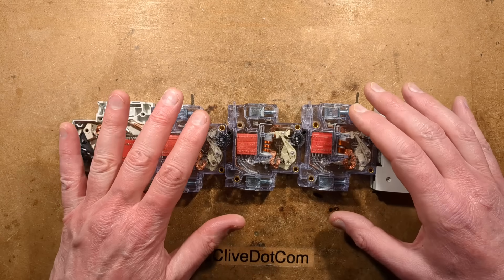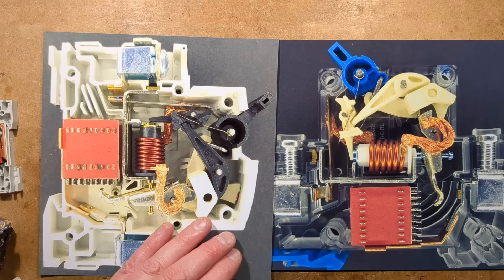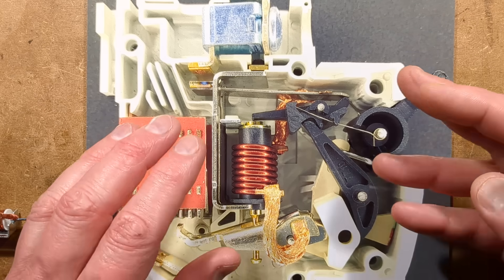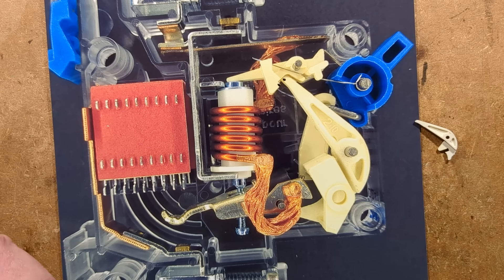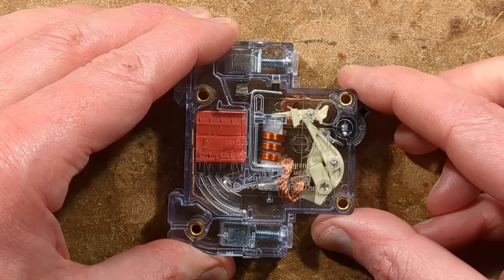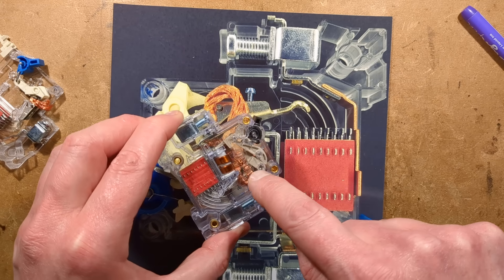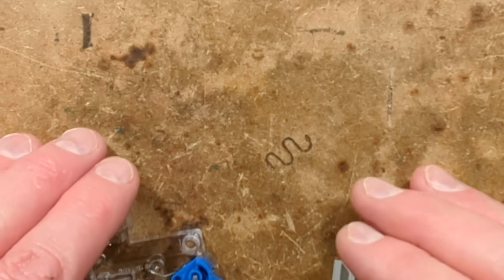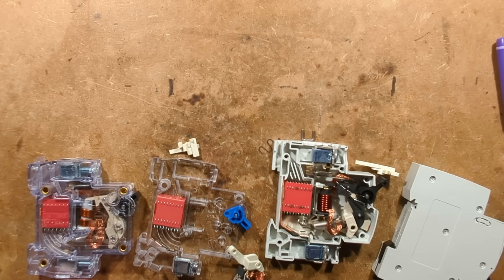A detailed look at the trip mechanism in circuit breakers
Given how cheap these are, it's amazing the amount of technology inside them.  They have thermal overload sensing for low current faults and they have magnetic short-circuit sensing for high current faults.

The trip mechanism is quite complicated due to the need to be able to trip when someone tries jamming the toggle in the on position.  It achieves this through a clever double pivot system on the contact assembly.

I've taken breakers apart in previous videos, but they always explode into lots of random pieces when the case is separated due to the high number of powerful springs inside.  I got some transparent cased breakers from China to explore the mechanism without opening the case.
It still took disassembly of one to reveal the clever pivot-point system that lets the contact snap open when the breaker trips.

In Europe we have MCBs (Miniature Circuit Breakers) with different trip characteristics for different types of load.  Mainly to deal with inrush current.

Type B is the most common breaker with a magnetic trip current of up to 5 times the breakers rating.

Type C is for high inrush current loads like transformers which could trip the more sensitive type B breakers.  A type C breaker has a magnetic trip current of up to 10 times the breaker rating.

Type D is for very high inrush industrial loads like welders.  A type D breaker has a magnetic trip current of up to 20 times the breaker rating.

There are other types, but they are for specialist applications.

When choosing a breaker you have to take into account the circuits impedance to determine if enough current will flow to trip the breaker instantly in the event of a live to earth short circuit.  That's to avoid the risk of elevated voltage on a grounded case.

While making this video I discovered that the contact is at the top of the breaker.  I used to think it was at the bottom.  That means the arc of an opening contact has to be pulled down into the arc quencher.

This video was a bit rambly, as it was tricky working out the best direction to go in when I made the video.  After a lot of deliberation I just started recording and let the video take its own path.
I managed to do another bench clutter reveal with the current phone's unusually wide zoom range, and also discovered that it makes a bit of focus noise.  I've since realised that it was providing haptic feedback for the focus steps.  That has now been disabled.

I got the transparent circuit breakers from AliExpress (not a sponsor), and they make excellent educational tools.  But for actual use in a panel I only recommend buying circuit breakers from local electrical distributors to ensure compliance with local standards.
Here's where I got the breakers.  You could also search for "transparent circuit breakers".